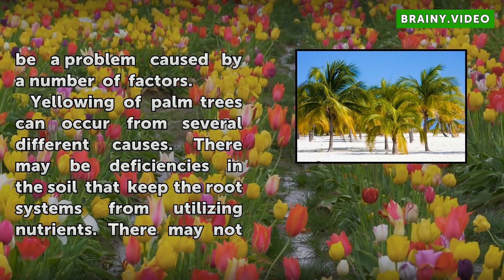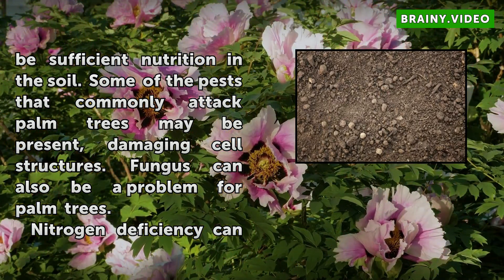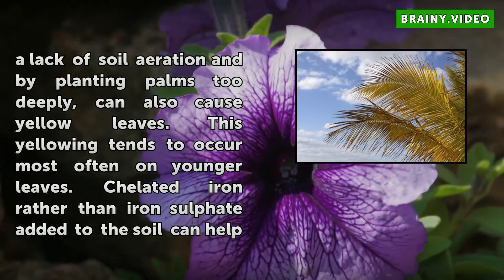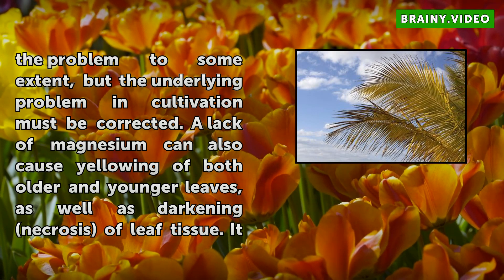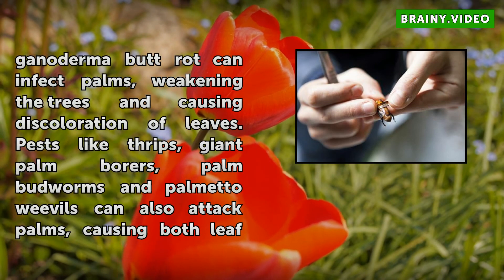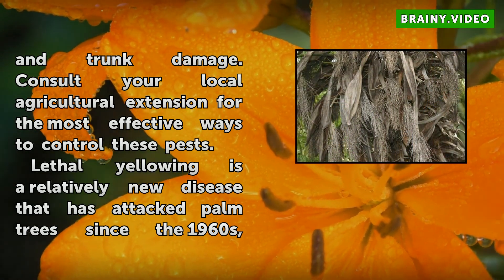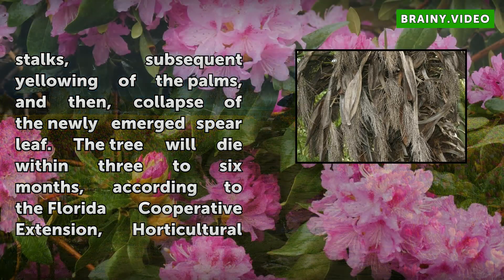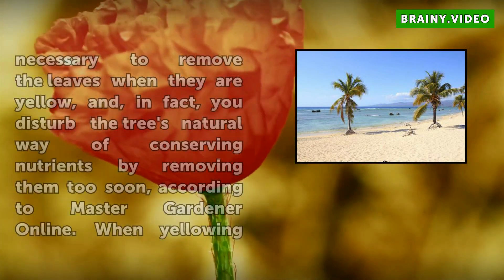Why Do Palm Fronds Turn Yellow?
Why Do Palm Fronds Turn Yellow?. Palm trees are a distinctive type of tree that belongs to the family Arecaceae and comes in over 2,000 varieties. Some grow in tropical and semitropical climates, but there are also varieties that are cold hardy that can grow in marginal areas. The leaves are fan or feather-like arranged in a spiral at the top of...